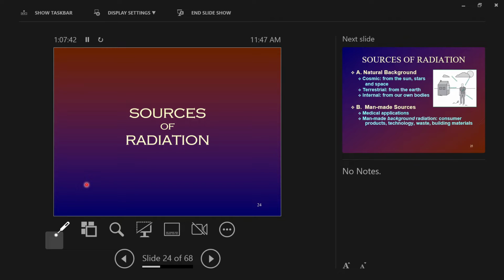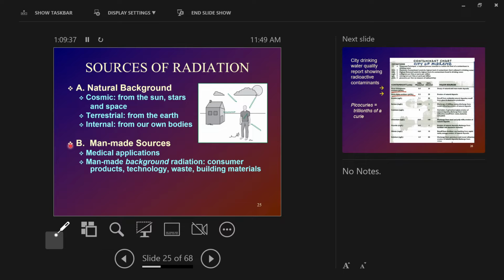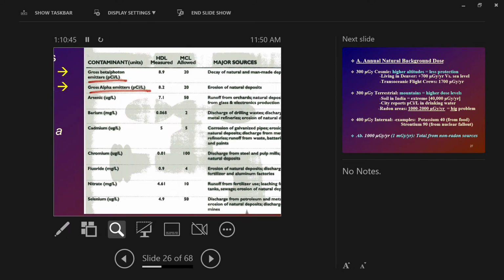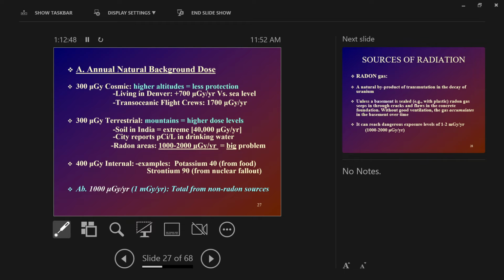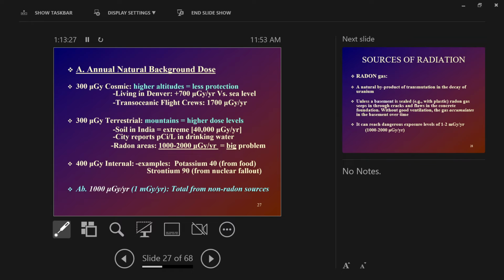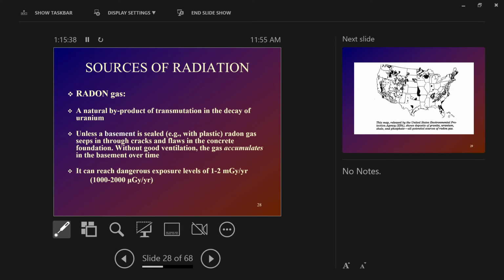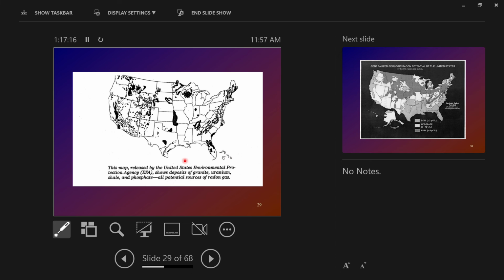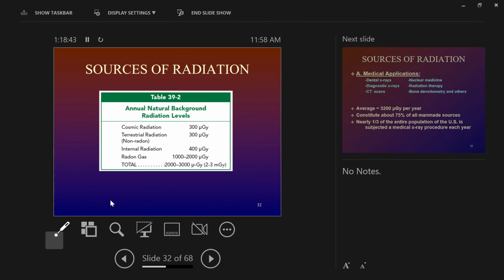Chapter39 perspectives Compatibility Mode PowerPoint Presenter View 2022 08 12 11 47 45